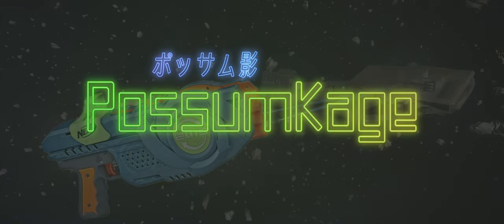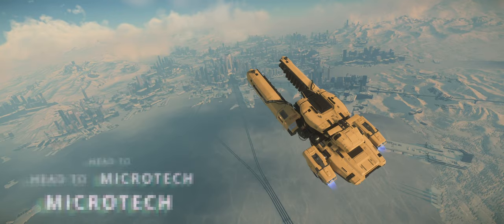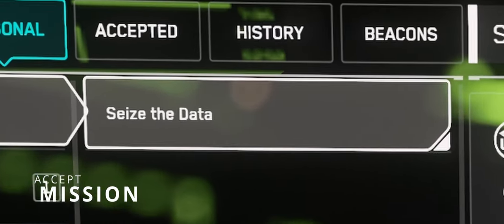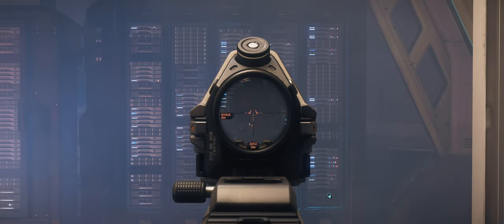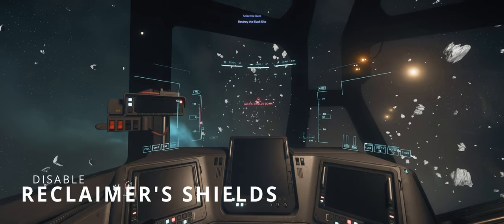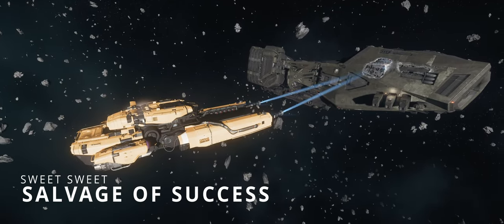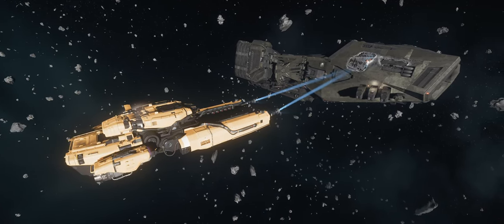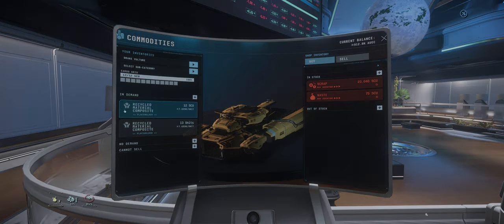Easy and Repeatable 250K aUEC Vulture Salvage Run - Star Citizen 3.19.1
Tested and working in Star Citizen 3.19.1

I'll show you a repeatable method to earn 250K credits in just one stop with the Drake Vulture ship. No more wasting time searching for panels in the Yela belt! Follow my simple guide and start finding easy salvage in Star Citizen today.